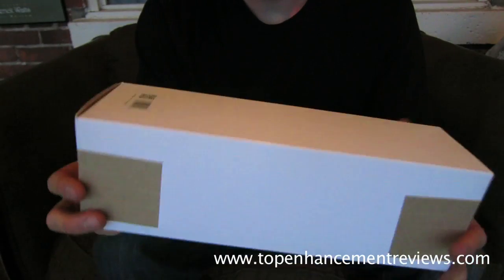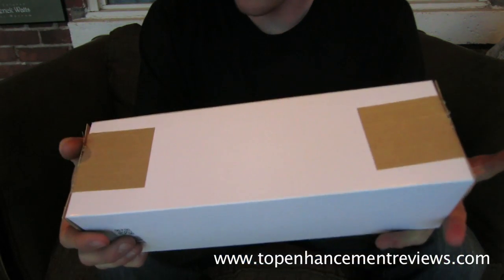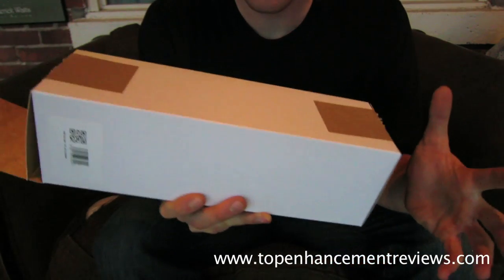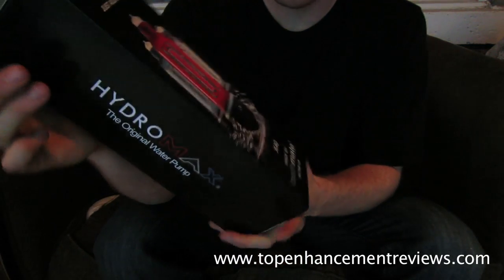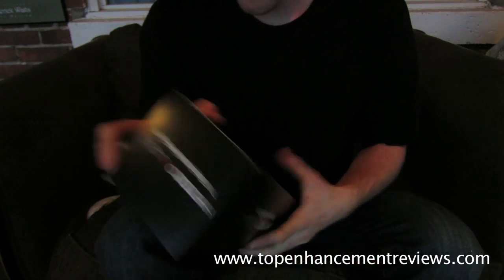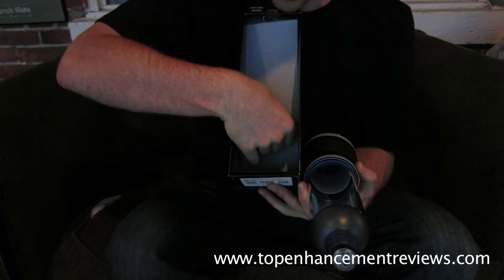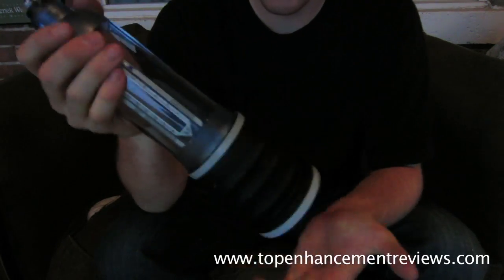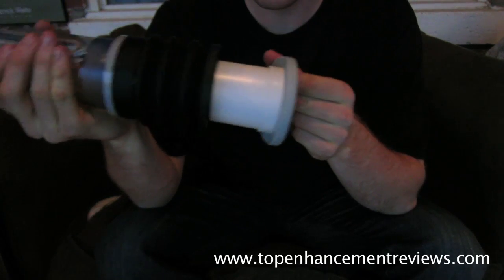Bathmate Hydromax X40 Unboxing - What's inside, How it ships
Couldn't find a full unboxing video when I was purchasing the Bathmate Hydromax, so I figured I'd do one for everyone wondering about shipping.

I've used the Bathmate for a LONG time, way back when the hercules was the only option. Check out my reviews on my website for pics and all the info. This thing is a BEAST!